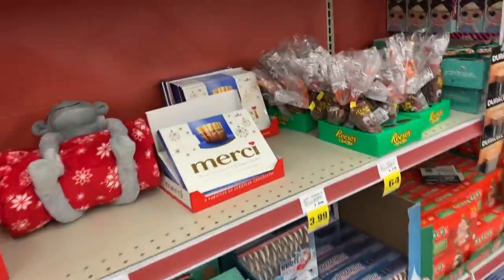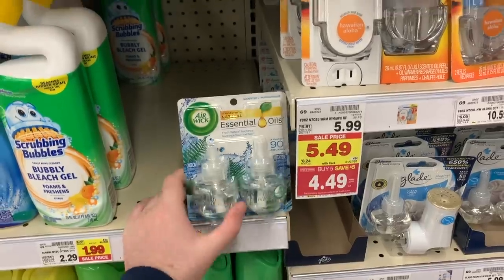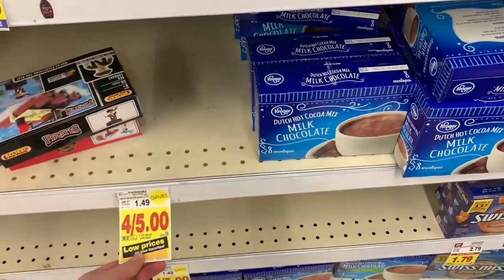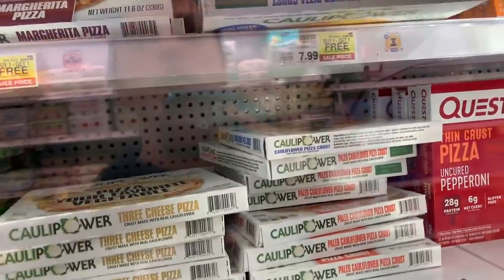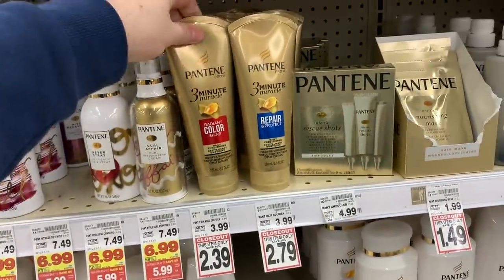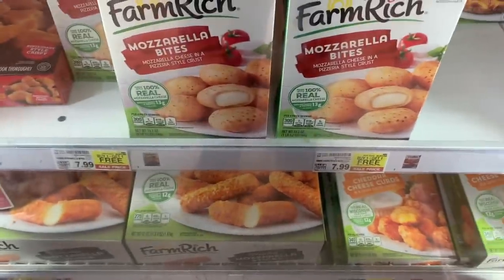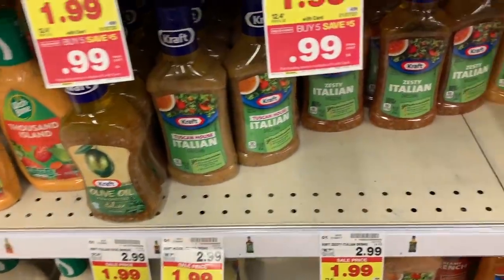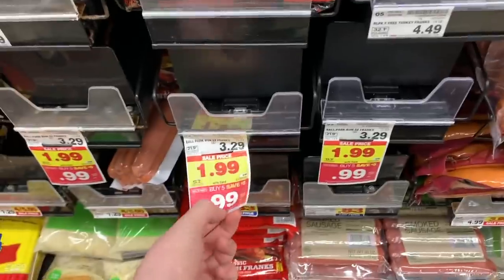*NEW* KROGER MEGA EVENT COUPONING DEALS!!!--3 FREEBIES!--12/26/19-1/7/19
Ibotta Referral: AYJJJR
Fetch Referral: C1PNA
Shopkick Referral: WIN430308

Zanesville, OH